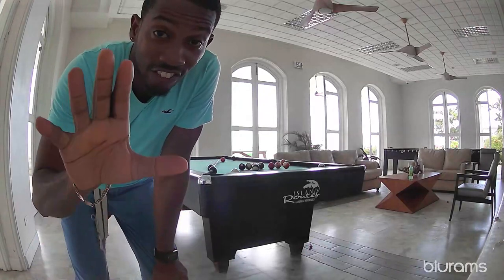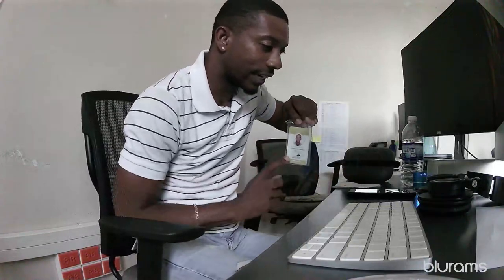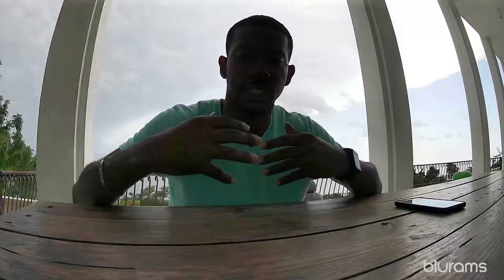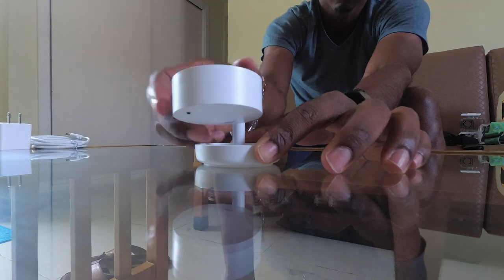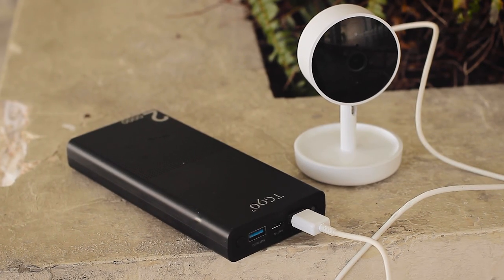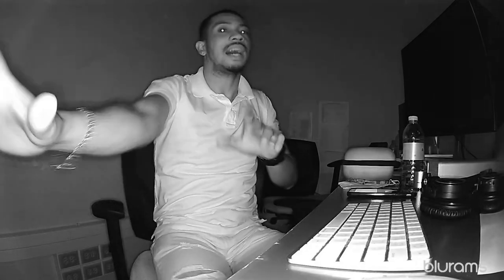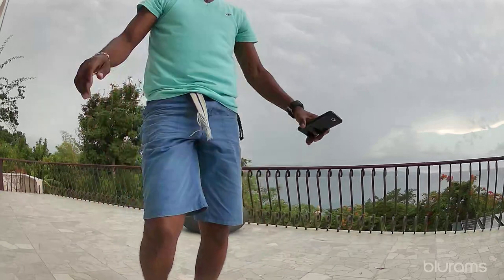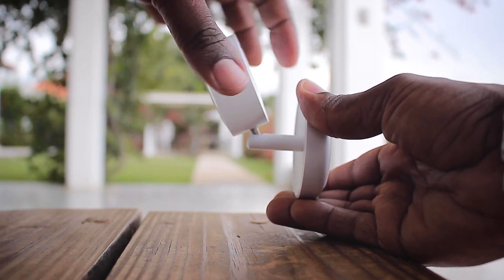BEST Wide-Angle 1080P HD | Blurams Home PRO Actual Footage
Blurams Home Pro Security Camera

eBay [USA]
eBay [CAN]
Amazon [CAN]

Micro SD Cards:
In case you're asking, What do you get with this cam?

1.
2.
3.
4.
5.
6.
7. TwoWayAudio - listen and speak
8.
9.
10.
11.

My thoughts on this device so far?

Two Way audio:
Speaker 🔊 - It is loud, the person on the receiving end will clearly hear you speaking.
Mic 🎤 - Microphone needs some working on. If a subject not in close proximity to the device, you'll have difficulties hearing after the video is recorded

Night-vision 🌃 - is exceptionally well during my tests. The subject could be seen clearly when close to the camera when at a far distance you're still able to see in pitch-black darkness.

Wi-Fi 📶 - it's several meters away from my wireless router and communication is not hampered. However, when many persons are on the network you'll find that it omits certain sections of the feed while recording.

 Setup wasn't difficult. You just download the Blurams app, register an email, accept the confirmation and log in.
After logging in, select your camera. Connect to your Wi-Fi network, A QR code will pop up on the screen of your phone and you'll place this in front of the camera. After this, you'll be fully connected, up and running.

Video Created + Edited by Rayon Whittaker (RecarroJames)
Video Director + Assistance by Sharine Bonner

HELP US OUT WITH CONTENT CREATION:

1. Suggest ideas for weekly videos.

STUFF I USE TO SHOOT NOW:
Main Mic 🎤
Cam Mic 🎤